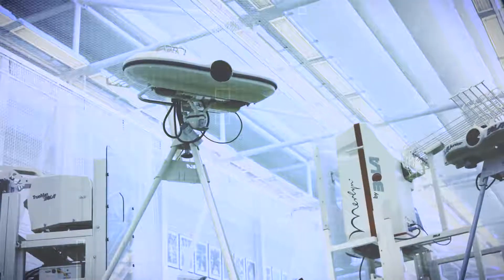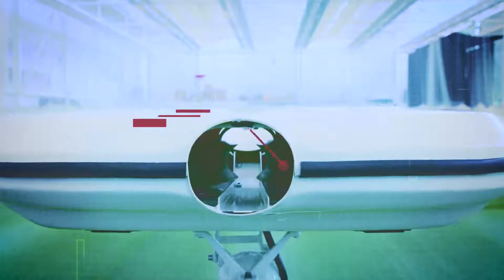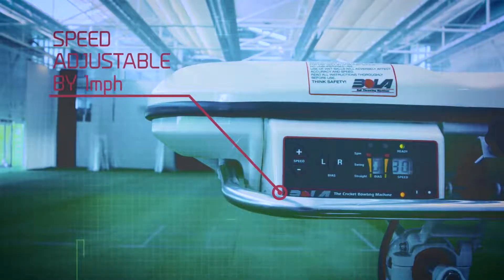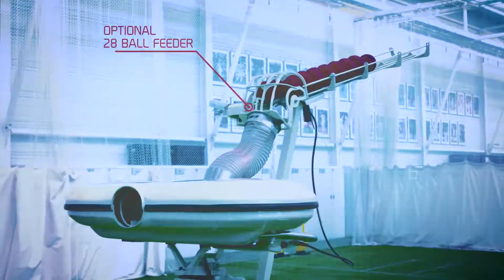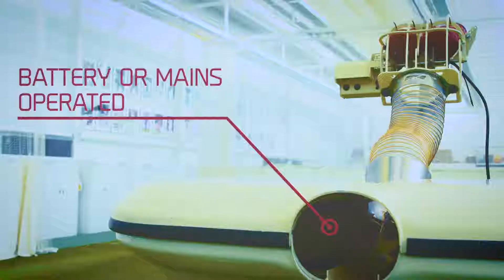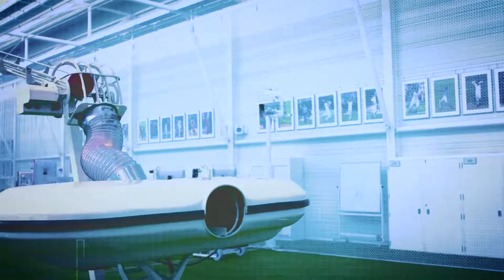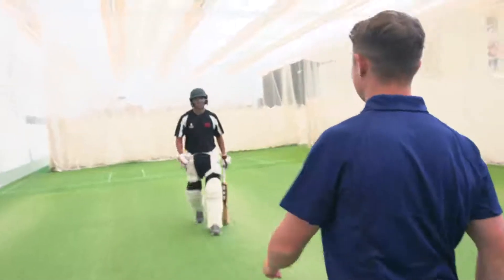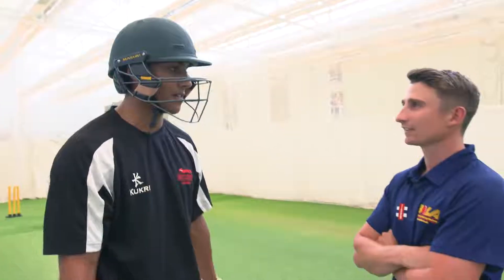World best BOLA Professional cricket Bowling Machine, ha-ko group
bola professional cricket ball machines from ha-ko group india